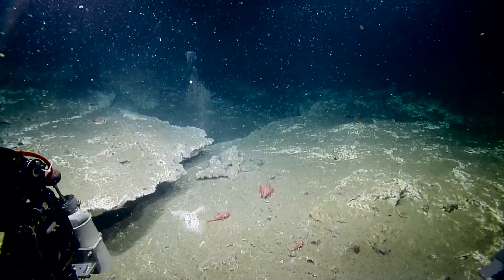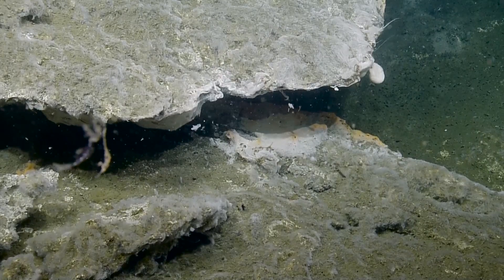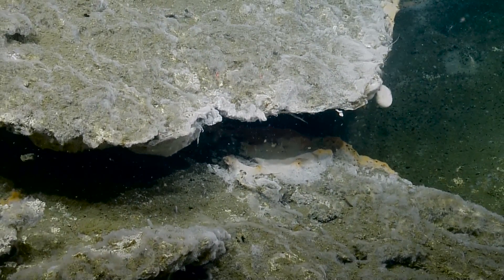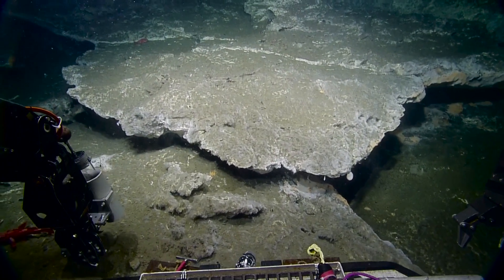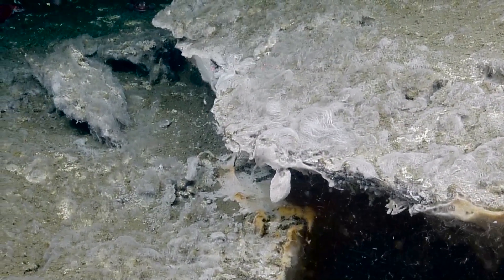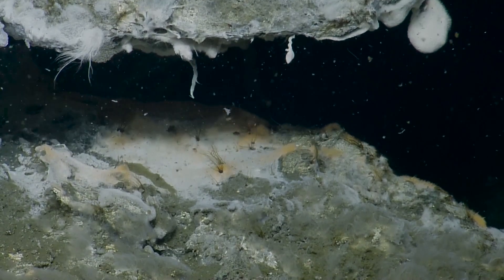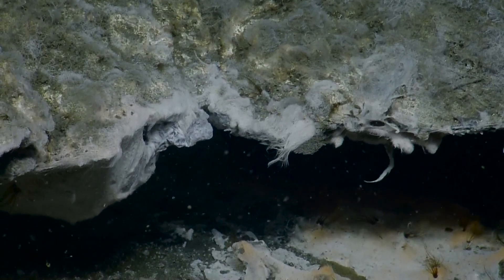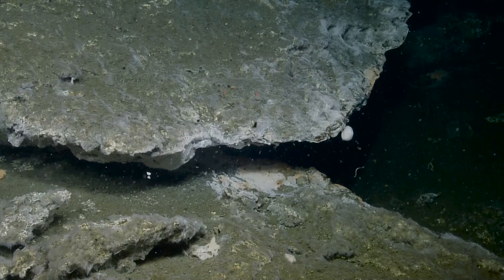Pulsating Methane Bubble Plume | Nautilus Live